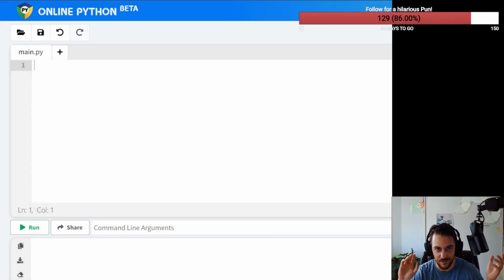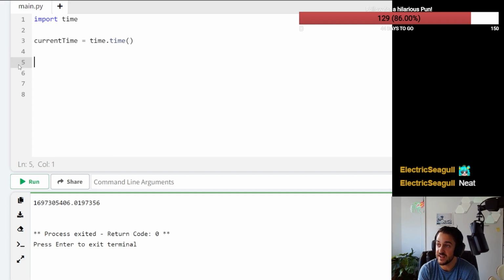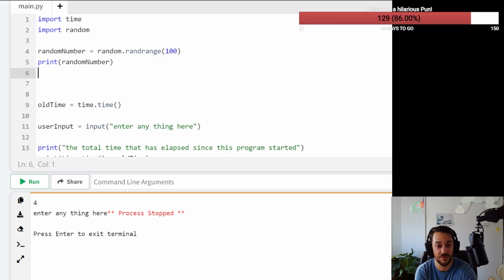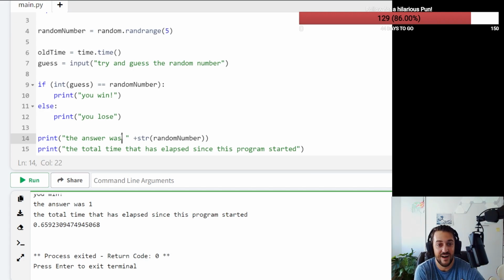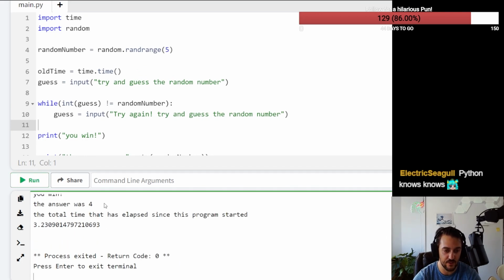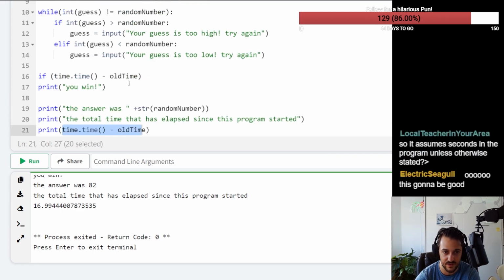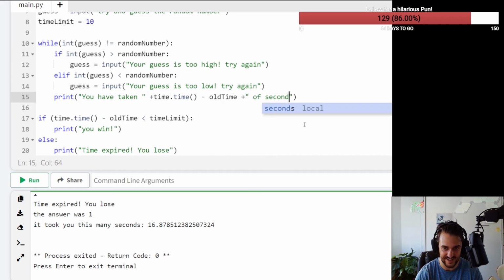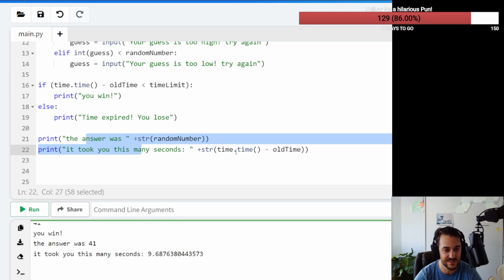Basic Python - Programming Challenge Week 2